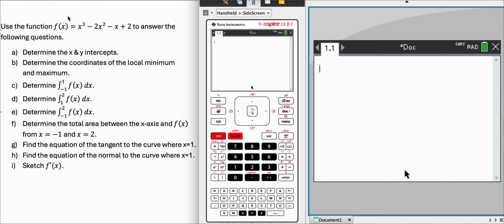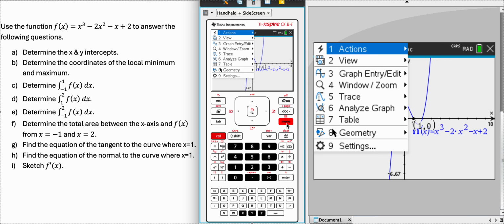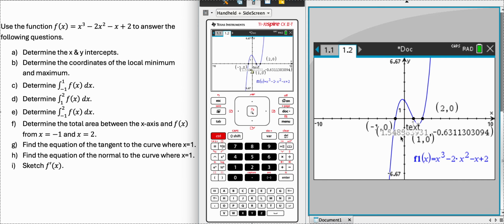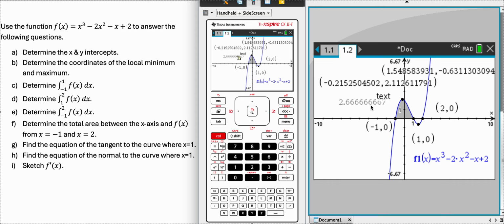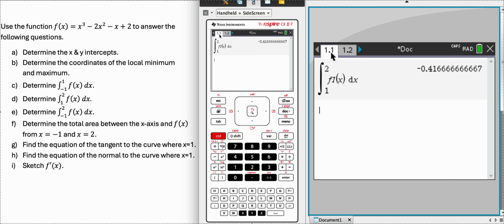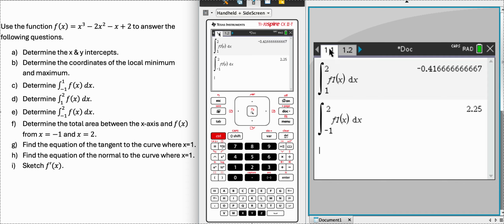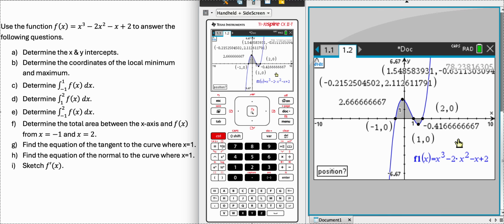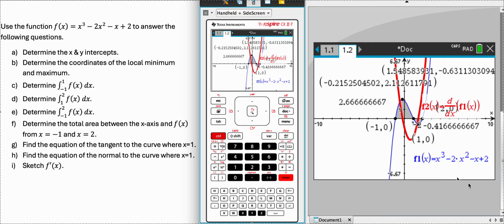Calculus Question using TI-Nspire (integrals, area between x axis and curve, derivative function)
This was made for IB DP Math Students.